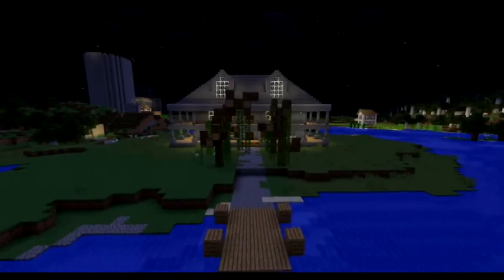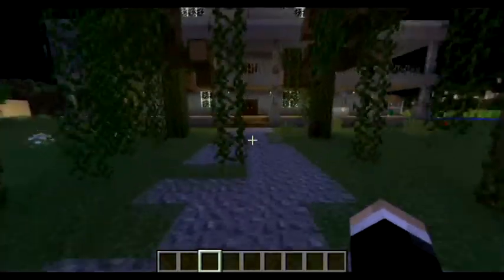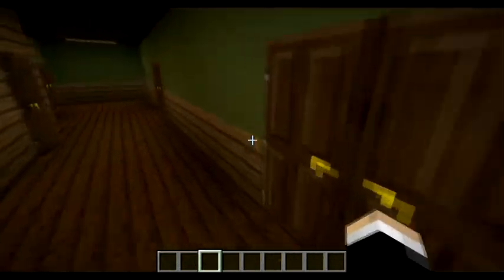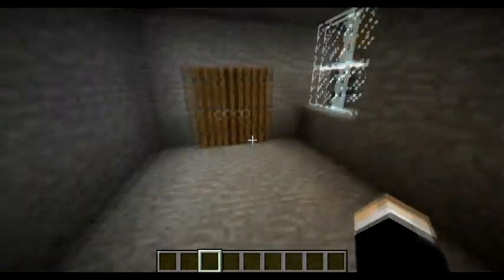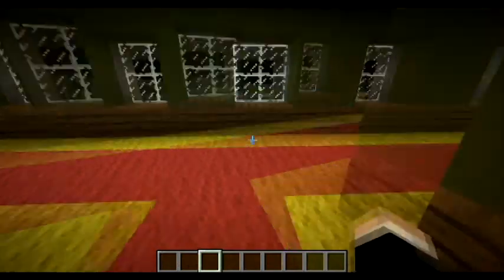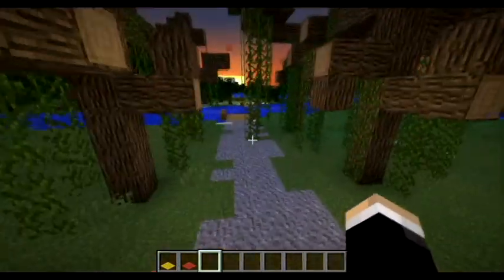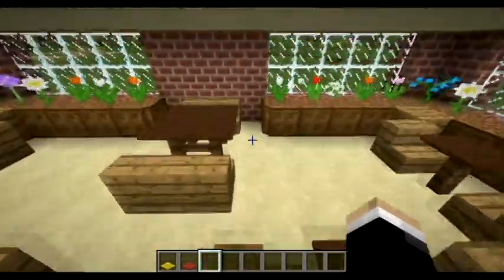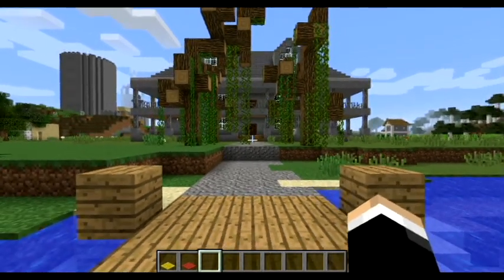Nancy Drew's Thornton hall Minecraft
Today I tour Thornton hall that I built in minecraft. I took a LOT of artistic liberty on this build, but I think that it has turned out nice. Who knows, we may even see Charlotte!